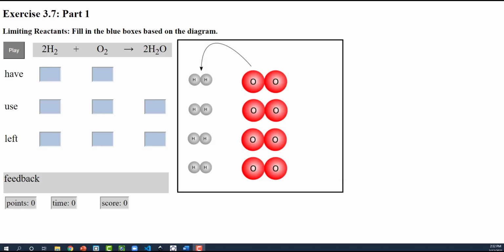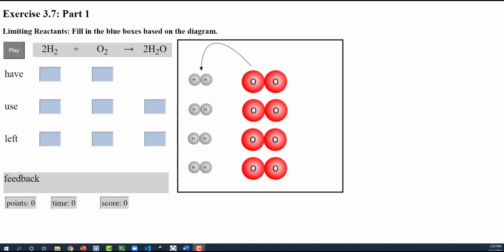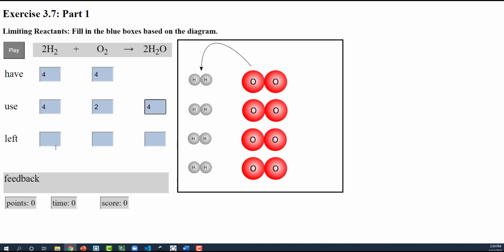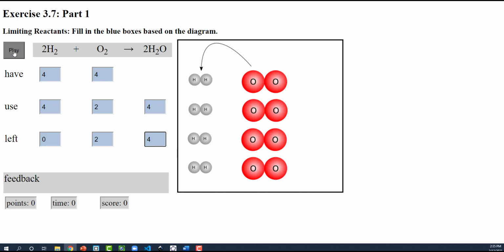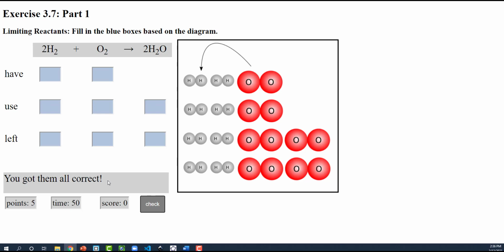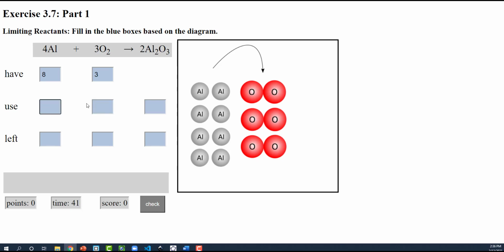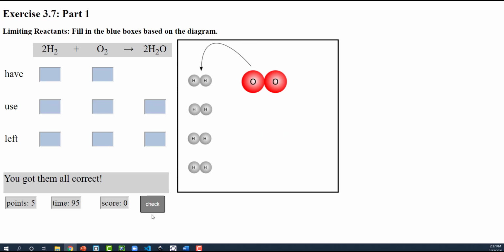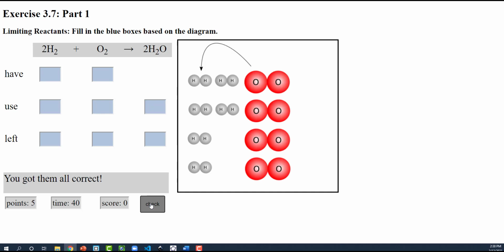Tutorial 3.7 Part 1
Limiting Reactant
Exercises: